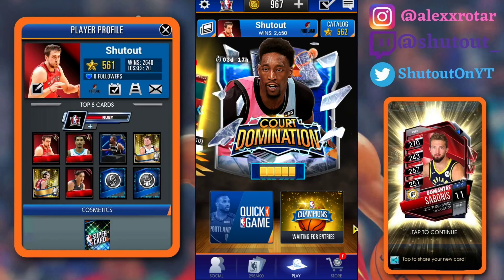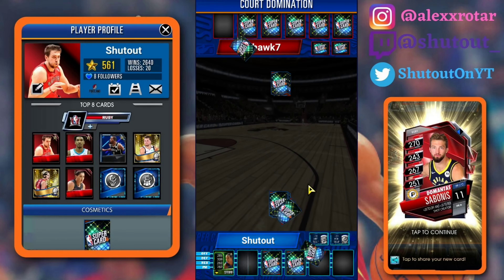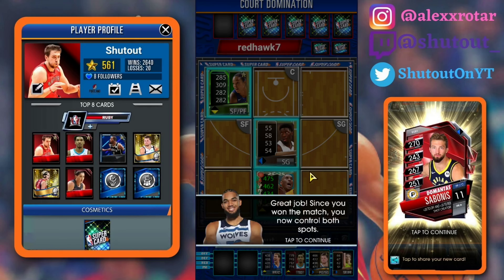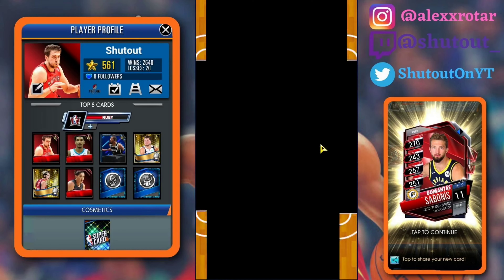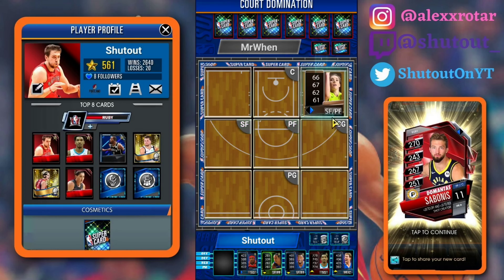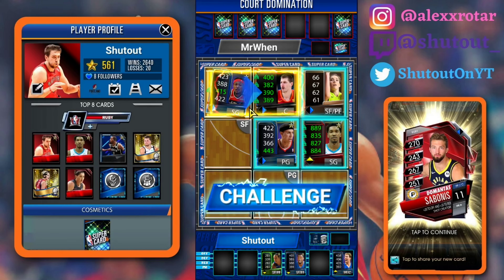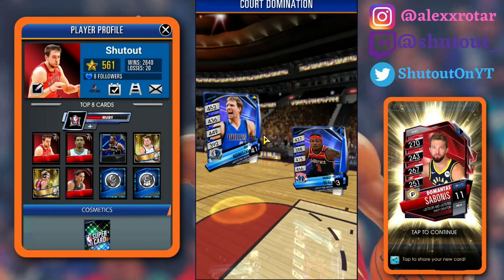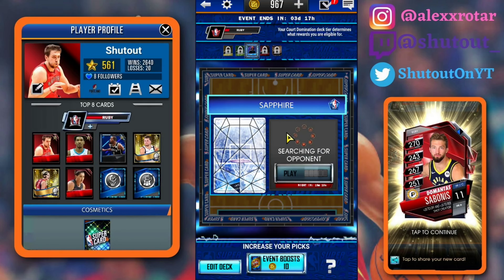COURT DOMINATION IS HERE! BRAND NEW BAM ADEBAYO! | NBA SUPERCARD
Madden 21
Madden 21 Pack Opening
Madden 21 Base Elites
New Madden
Series Redux Madden 21
Legend Fantasy Packs Madden 21`
Madden 21 Ultimate Legends
Mut Season Madden 21
Madden 21 Series
Ultimate Legends Madden 21
Ultimate Legend Fantasy Pack Madden 21
Madden 21 Ultimate Legend Fantasy Bundle